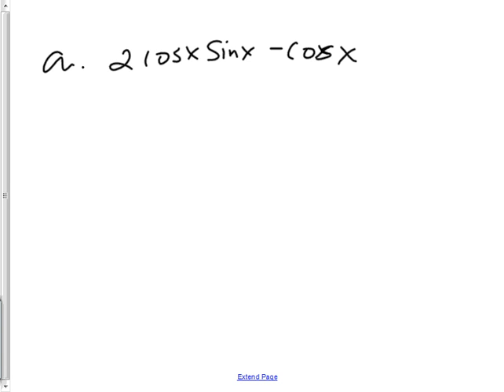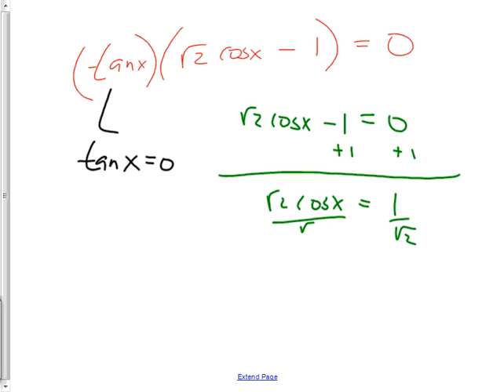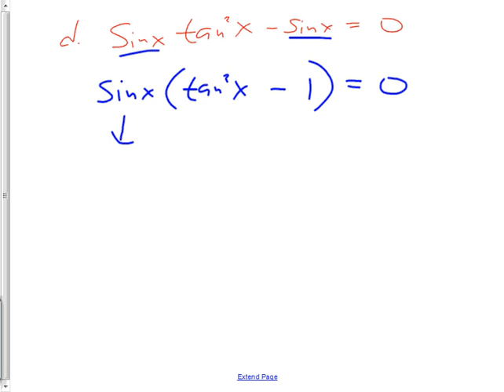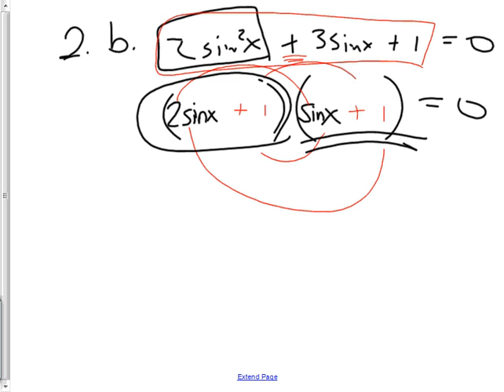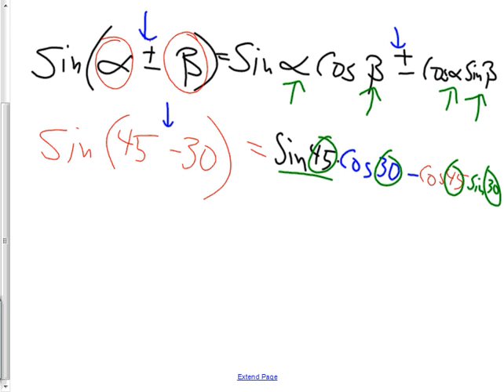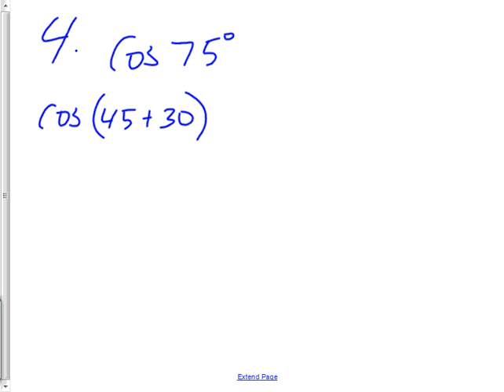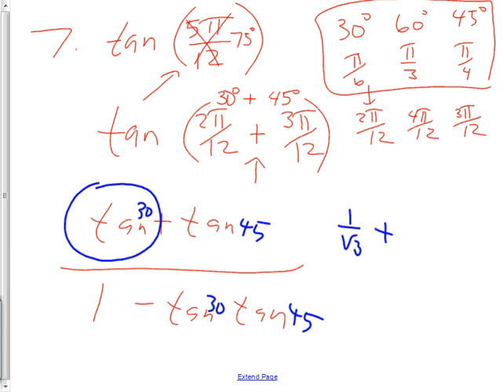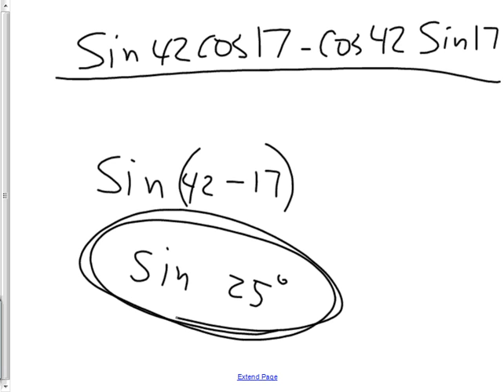April07 Precalc 5 3#1 and 5 1#5